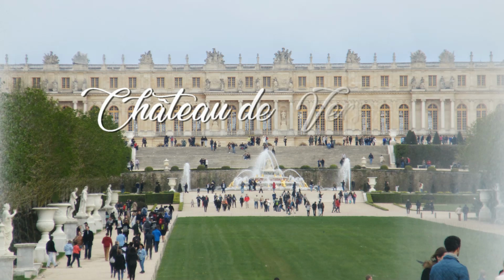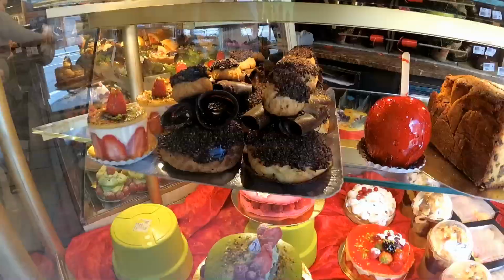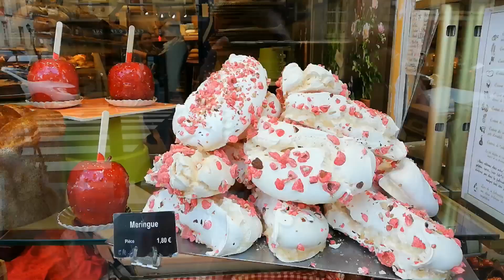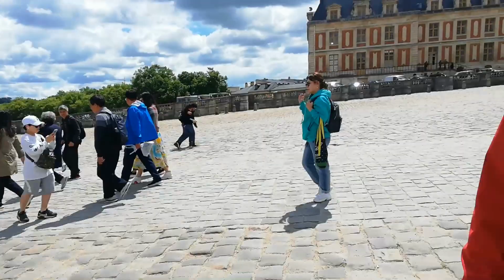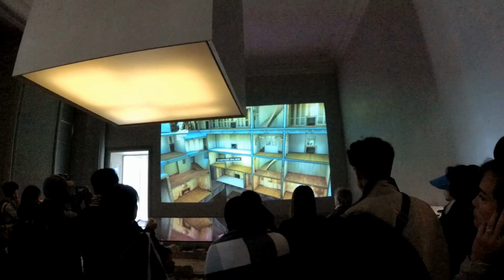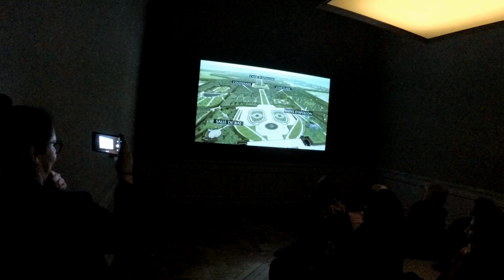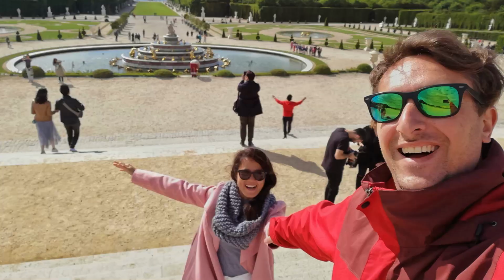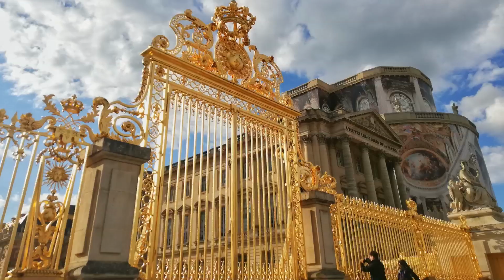GATE Made of REAL GOLD - The Palace of Versailles (France Vlog #9)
One of the most luxurious and largest palaces in the world, the palace of King Louis XIV of France, here's a glimpse of the Versailles Palace.